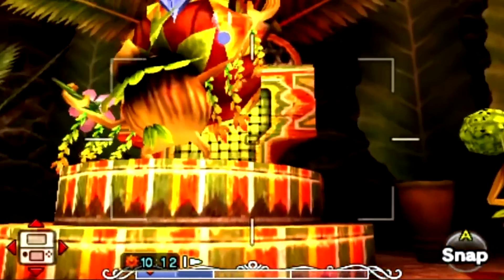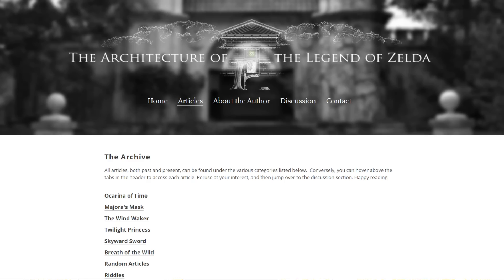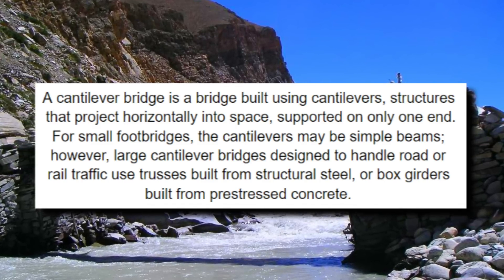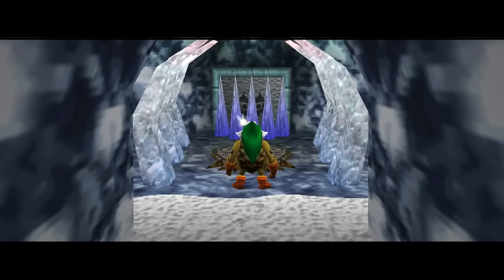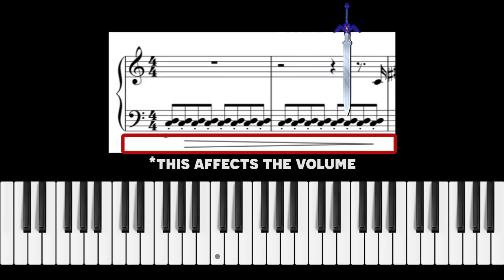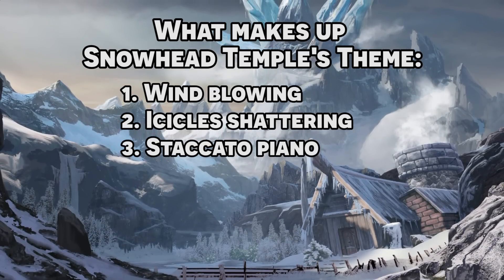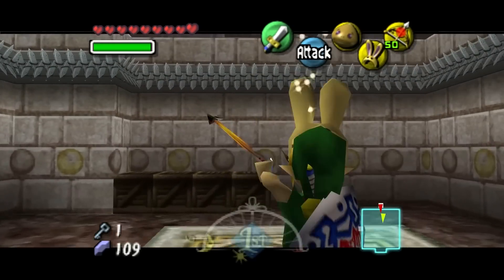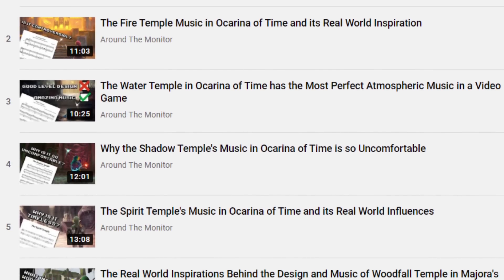Why Snowhead Temple's Music in Majora's Mask is so Uncomfortable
Despite being set in a bright, snowy region, the music of Snowhead Temple is actually rather dark and uncomfortable. Why is it? And how did Koji Kondo compose such an uncomfortable song for the Snowhead Temple theme, while barely using any instruments? Please enjoy the next entry in our Zelda Dungeon design and music analysis series! This time we focus on Snowhead Temple of Majora's Mask.

Music Analysis starts at 4:08